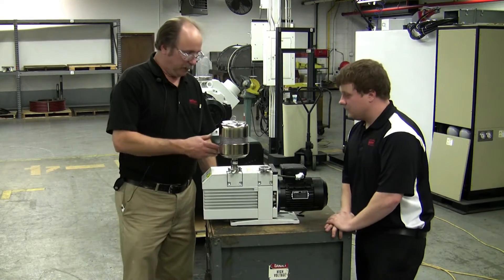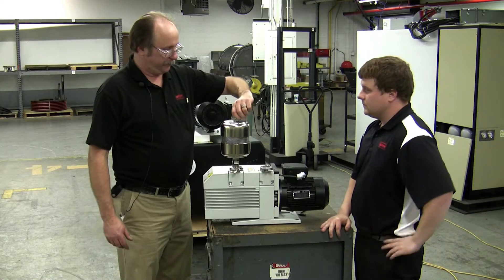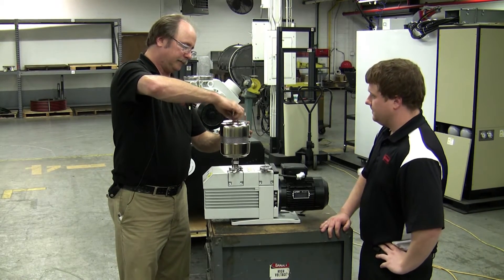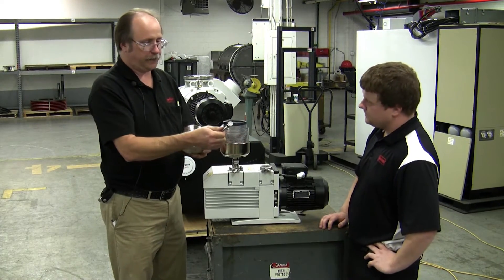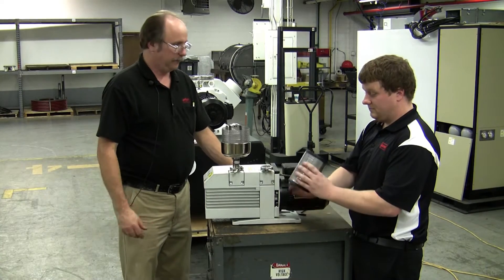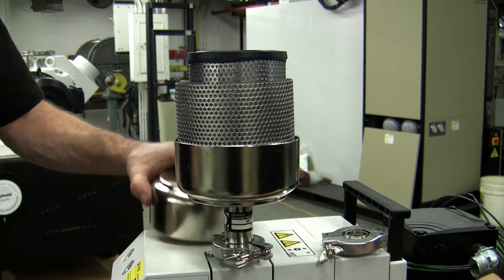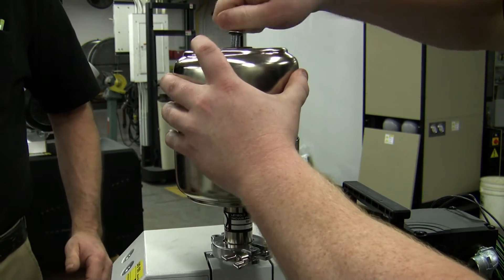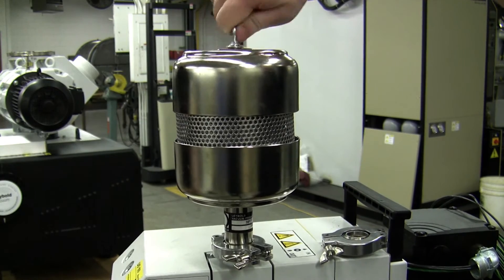Replacing the Exhaust Mist Eliminator on a Leybold Holding Pump (D25B)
In this video, Leybold and Ipsen discuss how to replace the exhaust mist eliminator on a Leybold D25B holding pump. The exhaust mist eliminator is a basic cartridge filter and is very easy to get to when performing maintenance. Throughout the video, they will walk you step-by-step through the entire process – from knowing where to check for an O-ring to how often the exhaust mist eliminator should be replaced.